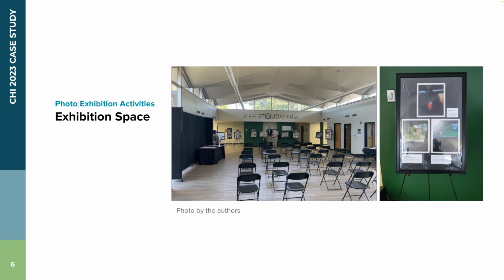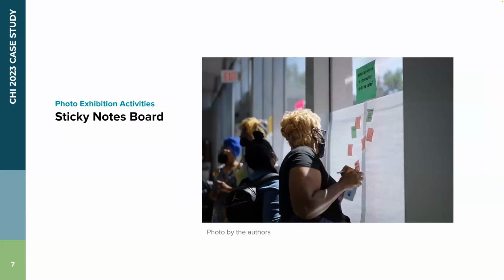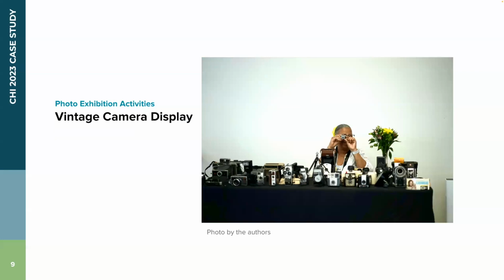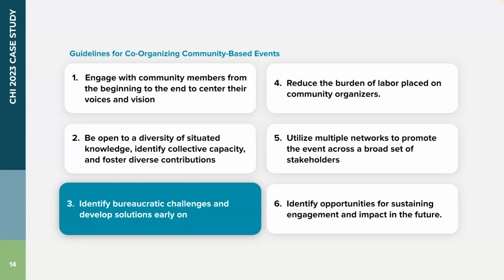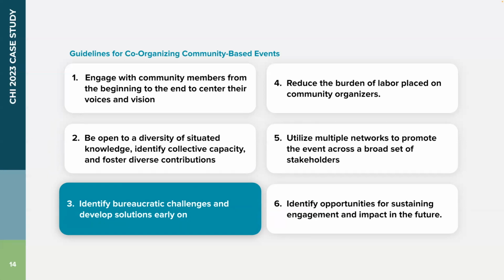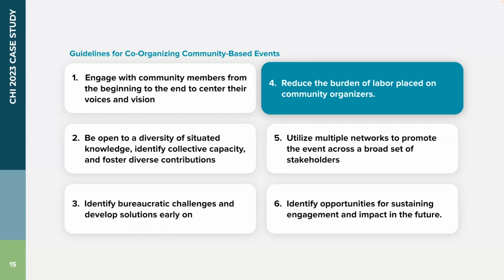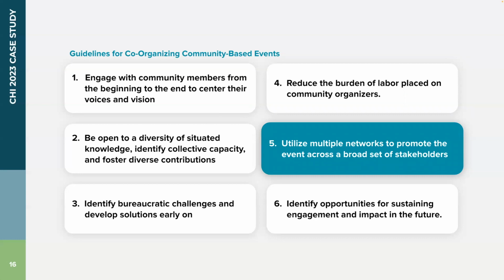Organizing Community-based Events in Participatory Action Research: Lessons Learned from a Photov...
Alex Jiahong Lu, Shruti Sannon, Savana Brewer, Kisha N Jackson, Jaye Green, Daivon Reeder, Camaria Wafer, Tawanna R Dillahunt

Session: Case Study Community and Enterprise

Participatory action research (PAR) approaches center community members' lived experiences and can spur positive change around pressing challenges faced by communities. Even though PAR and similar approaches have been increasingly adopted in HCI research that focuses on social justice and community empowerment, public-facing events that are based on this research and center community members' voices are less common. This case study sheds light on how to initiate and organize events that build on existing PAR efforts, and what practical challenges might exist in this process. Building on a photovoice research project, we---a collaborative team of university researchers and staff members of a community organization in Eastside Detroit---co-organized a community-based public-facing exhibition that featured community members' photographic narratives of personal and communal safety and surveillance. In this case study, we reflect on the challenges we experienced in planning and holding the exhibition. We contribute a set of practical guidelines to help researchers facilitate community-based events when conducting participatory action research in HCI.